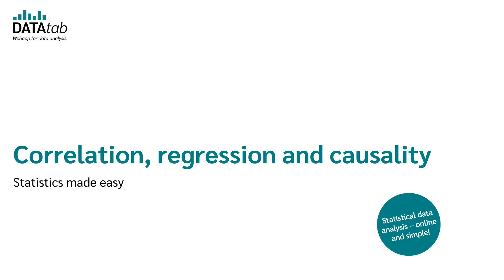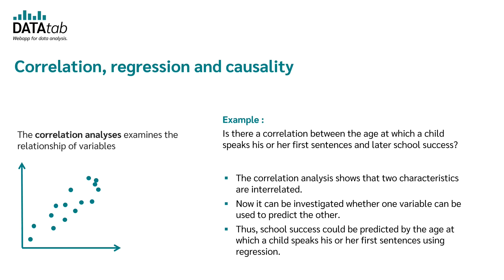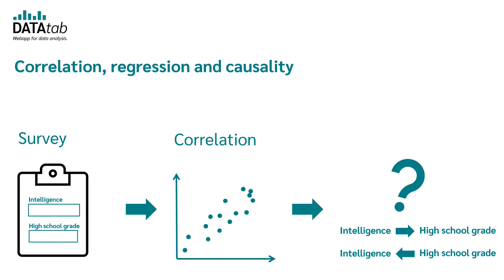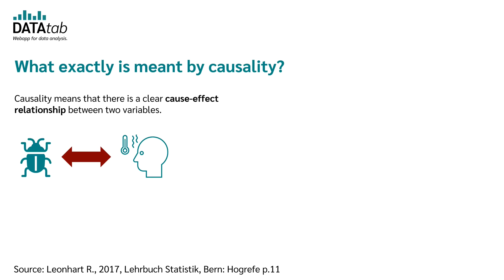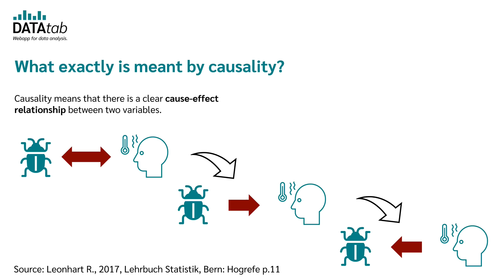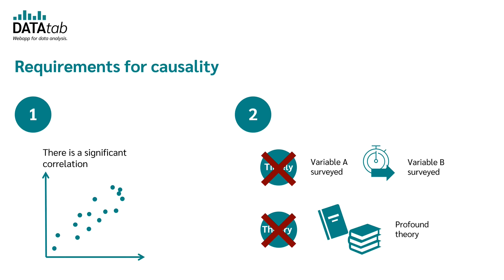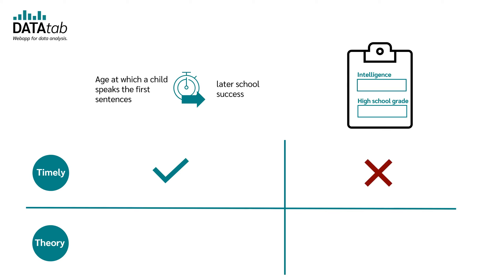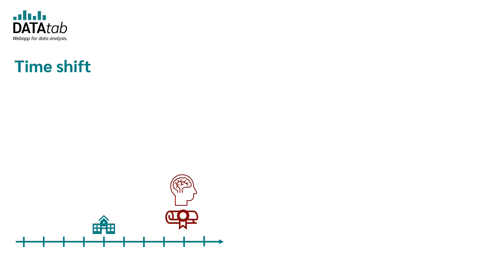Causality, Correlation and Regression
This video will explain you the commonalities and differences between the correlation,  regression and the causality.

Causality means that there is a clear cause-effect relationship between two variables.
A common mistake in the interpretation of statistics is that when a correlation exists a causality is inferred.

There are two prerequisites for causality:
First, there is a significant relationship, that is, a Significant Correlation.

The second condition can be satisfied in two ways.
First, it is satisfied if there is a temporal ordering of the variables. So variable A was collected temporally before variable B.
Furthermore, the second condition can be fulfilled, if there is a theoretically founded and plausible theory in which direction the causal relationship goes.

If neither of the two is true, i.e. there is neither a temporal order nor can the causality be justified by a well-founded theory, then we can only speak of a relationship, but never of causality, i.e. it cannot be said that variable A influences variable B or vice versa.